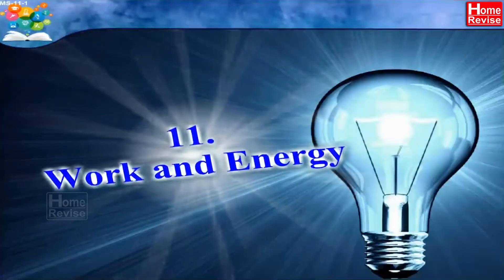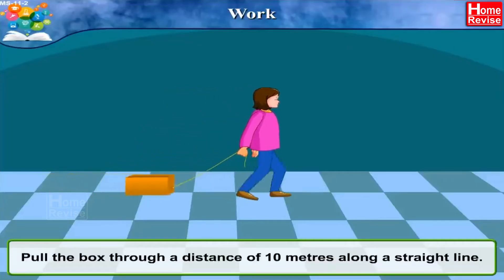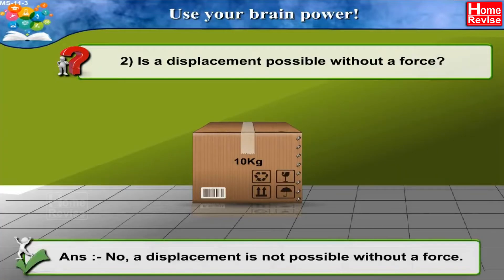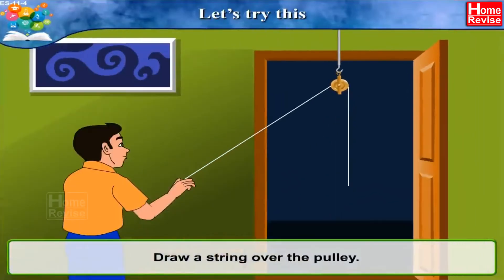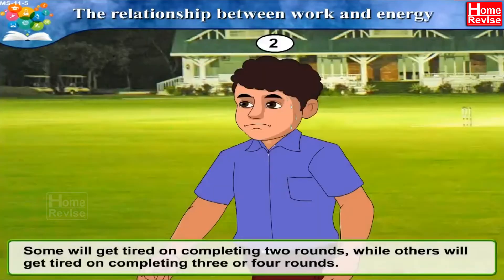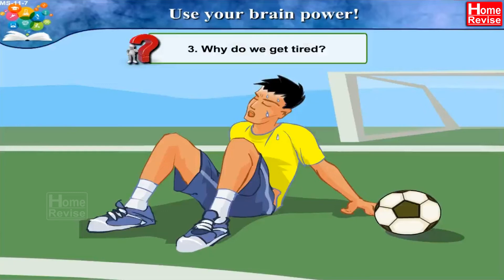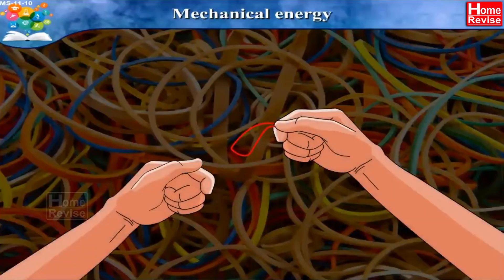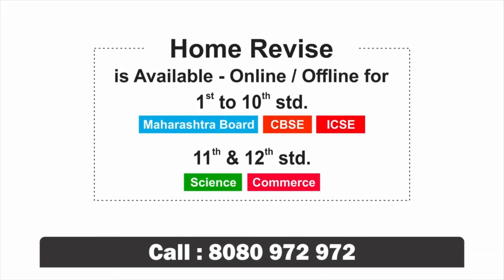Work and Energy | Class 6 | Science | English Medium | SSC Board | Home Revise